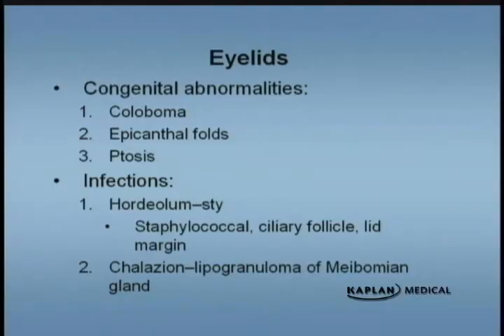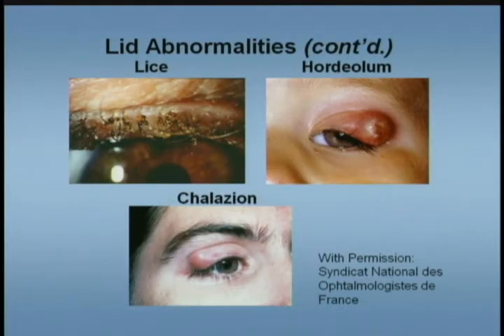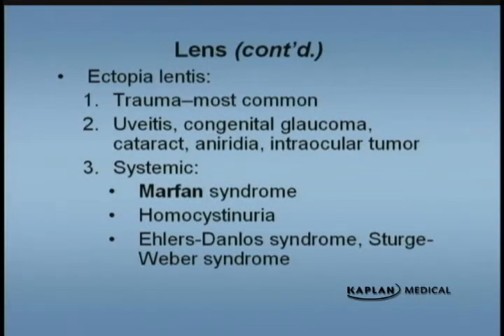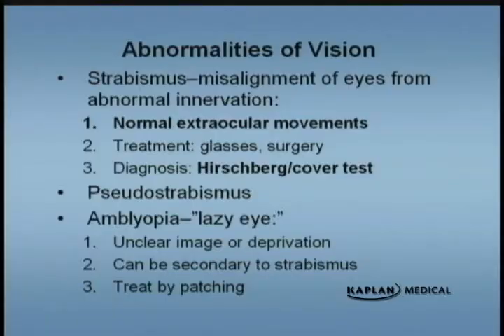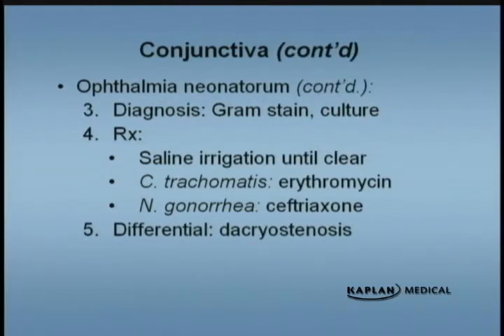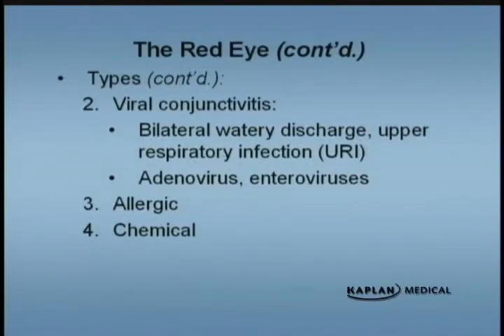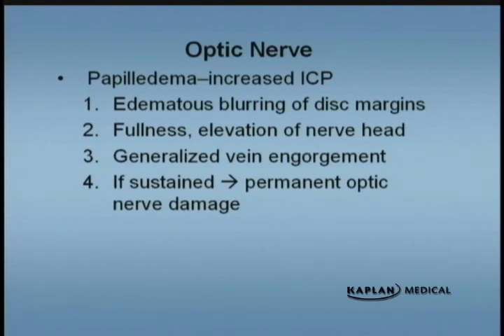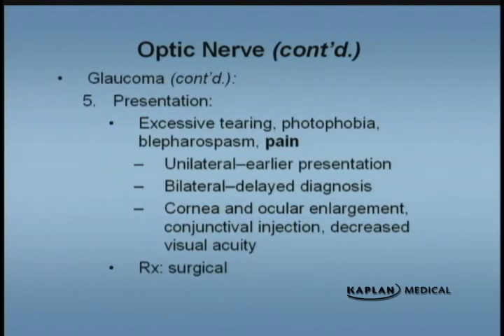46 Abnormalities of the Eye Structures V2 FIX